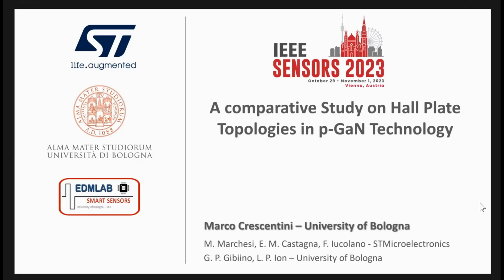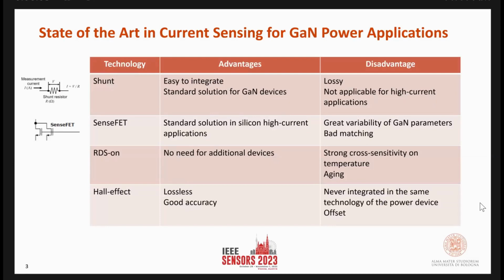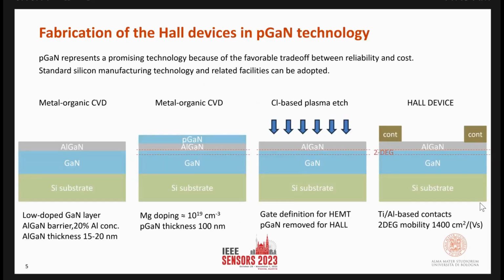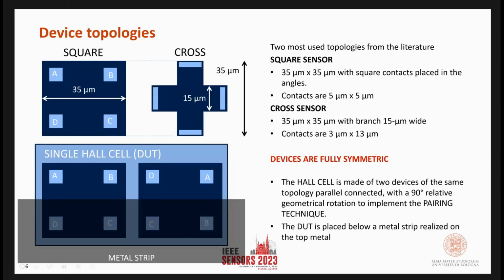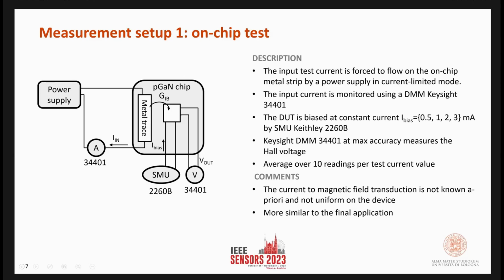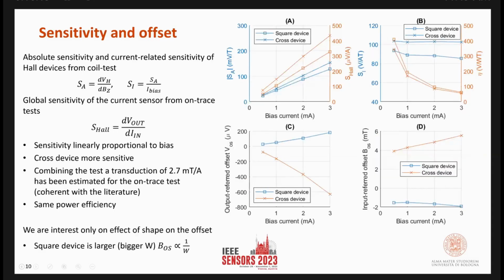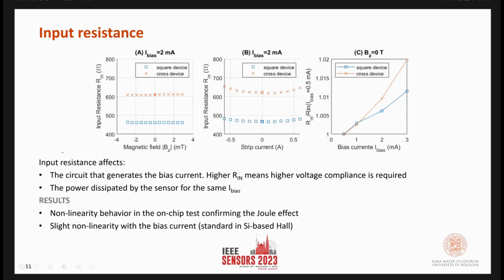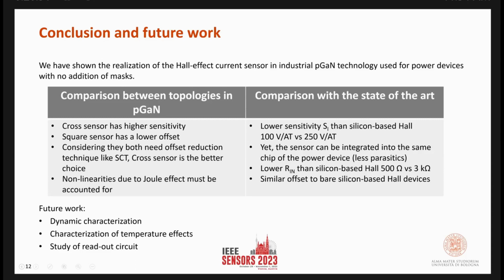A Comparative Study on Hall Plate Topologies in p-GaN Technology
Title: A Comparative Study on Hall Plate Topologies in p-GaN Technology
Author: Marco Crescentini{1}, Marco Marchesi{2}, Gian Piero Gibiino{1}, Lucian Petrisor Ion{3}, Maria Eloisa Castagna{2}, Ferdinando Iucolano{2}

Abstract: GaN power transistors are being increasingly used in high-power and high-frequency electronic systems due to their high breakdown field, high carrier density, and good thermal conductivity. Despite these advantages, system durability of GaN-based power systems is hindered by the necessity to work at variable operating conditions. The necessary real-time monitoring of the load current is normally implemented by using external shunt resistors, yet the implementation of GaN-based isolated current sensor would be beneficial to the final power system in terms of space occupation as well as cost. This work describes the implementation of two Hall-effect devices in p-GaN technology, which can potentially be used as integrated current sensors in GaN monolithic implementation. These devices are experimentally characterized and compared in terms of sensitivity, offset, and input resistance. Some non-ideality effects are also outlined, identifying future research directions.